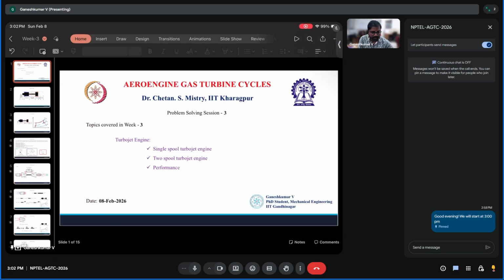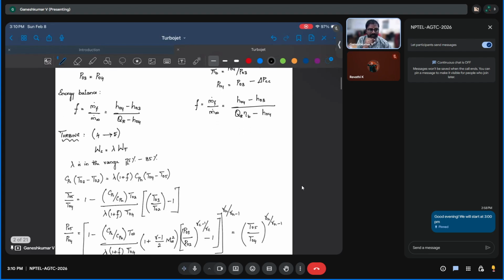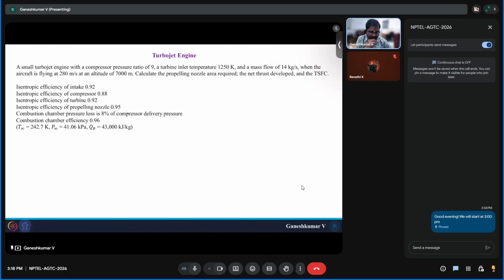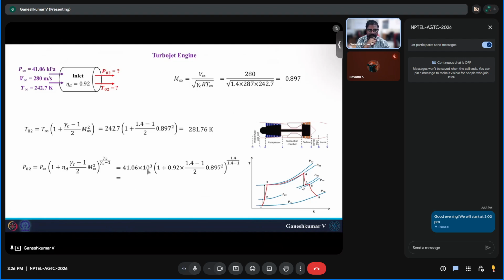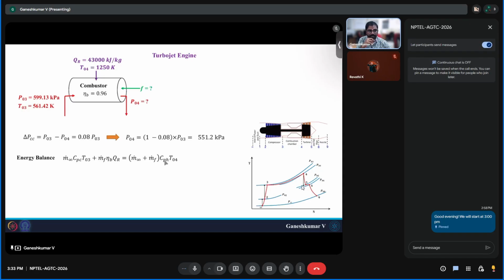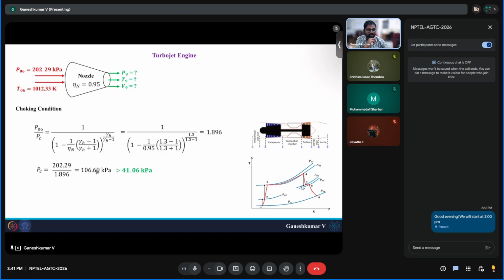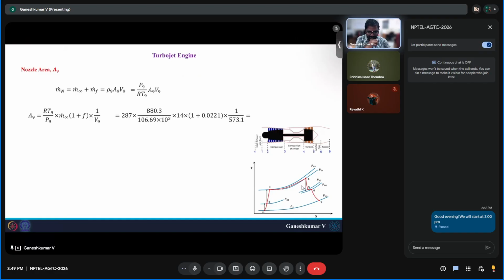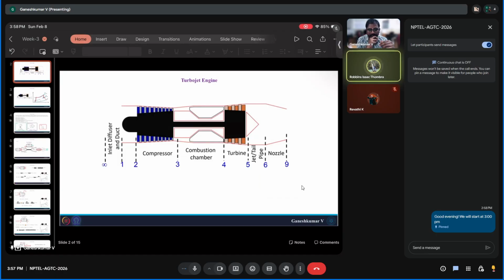Aeroengine Gas Turbine Cycles - Week - 3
Course: Aeroengine Gas Turbine Cycles - NPTEL - IIT Kharagpur
Session: 3
Date: 08-February-2026